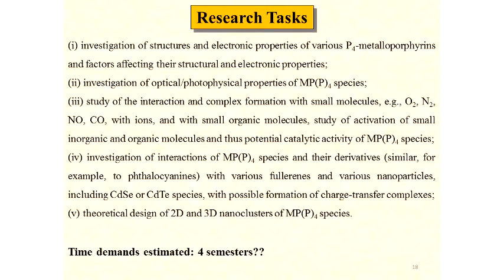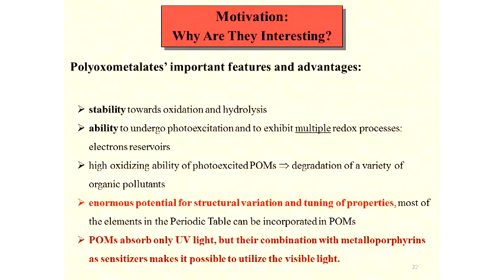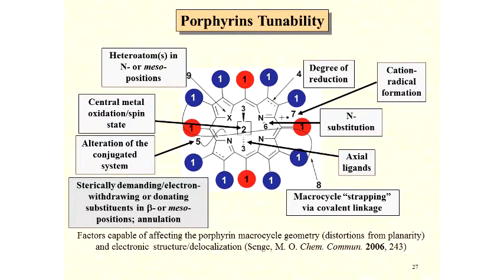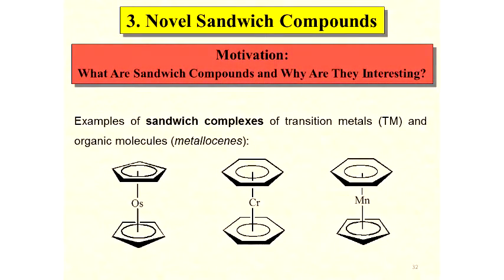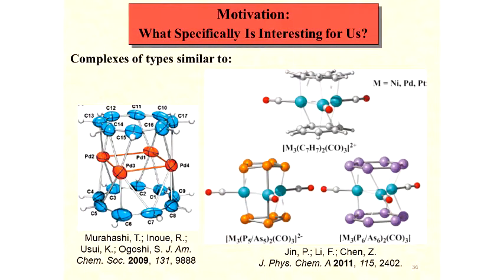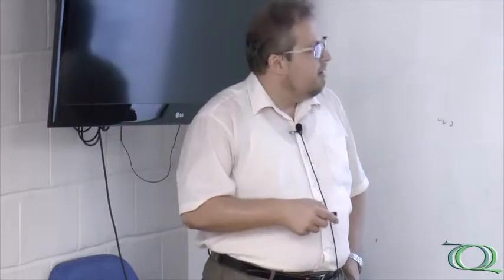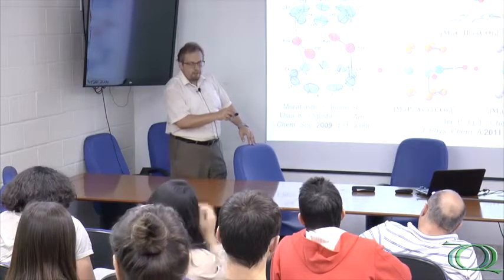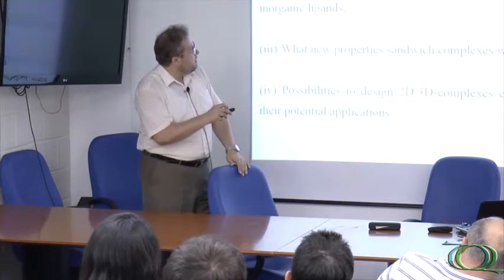Seminário Geral - Research Projects - Pt.2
Última parte da palestra "Research Projects: Novel Class of Porphyrin Derivatives; Polyoxometalate-Porphyrin Complexes as Catalysts; Theoretical Design of Novel Sandwich Compounds of Transition-Metal Clusters" do Prof. Dr. Aleksey Kuznetsov (Visiting Professor, DQ/UFSCar).